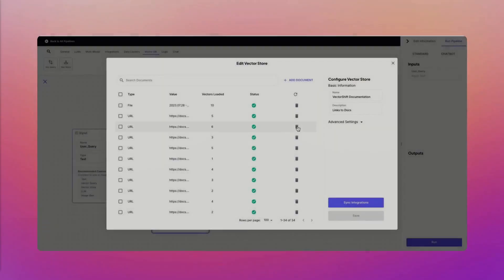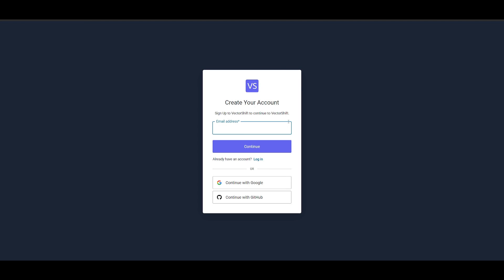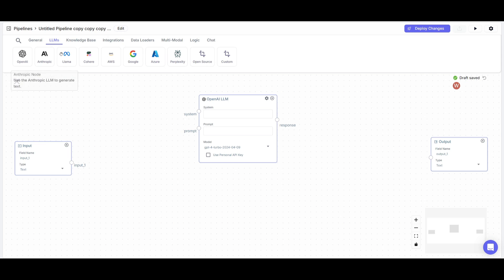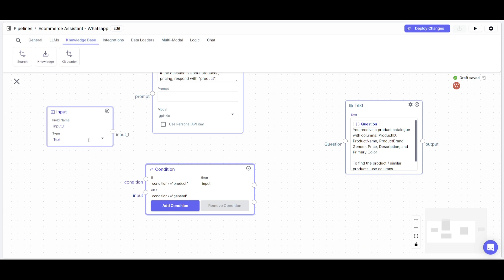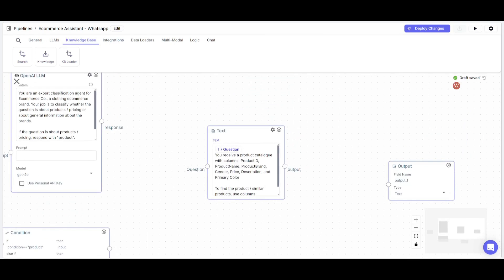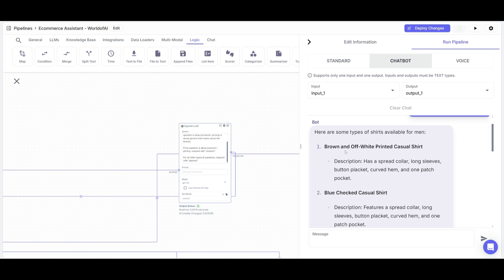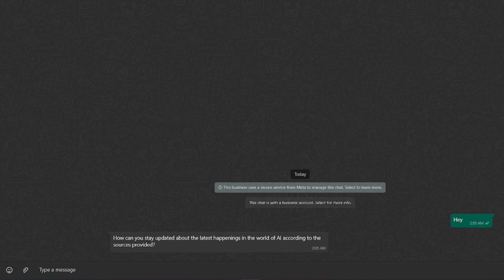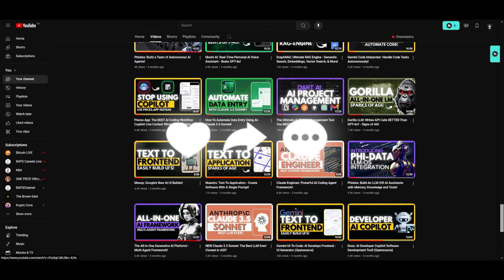How To Build a WhatsApp Chatbot in 2 Minutes With No-Code!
In this video, I’ll show you how to build a WhatsApp AI chatbot in just 2 minutes with no coding required! 🚀 Whether you want to streamline your customer service, automate business processes, or increase efficiency, this step-by-step tutorial will help you create an AI chatbot effortlessly using Vectorshift—a powerful no-code automation tool.

Why Implement AI into WhatsApp?
Enhanced Customer Service
Many businesses rely on WhatsApp for customer service. With AI, you can provide 24/7 autonomous support to handle customer inquiries and improve response times.
Streamlined Business Operations
From booking appointments to tracking orders, a WhatsApp AI chatbot can automate routine tasks, freeing up your team for more important work.
Increased Efficiency
Automating tasks with AI on WhatsApp not only saves time but also reduces costs and improves productivity across your operations.

About Vectorshift
To achieve this, we’ll use Vectorshift, a no-code AI automation platform with a drag-and-drop UI. Vectorshift allows you to easily create AI solutions such as AI assistants, search engines, chatbots, and other automations—without writing a single line of code!

AI Chatbot, WhatsApp Automation, Vectorshift, AI in Business, Customer Service AI, No-Code AI Tools, AI Automation, Business Efficiency, AI Chatbot Tutorial, How to Deploy AI Chatbot, AI for WhatsApp, Vectorshift Tutorial, AI Support System, AI Business Tools